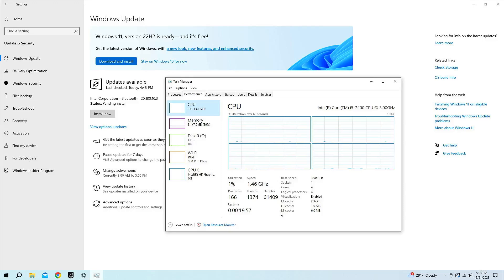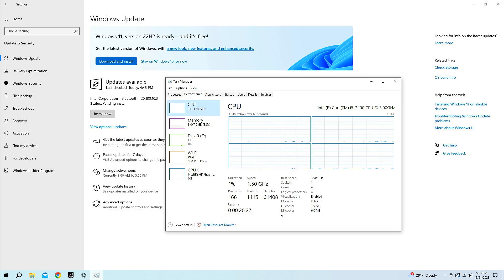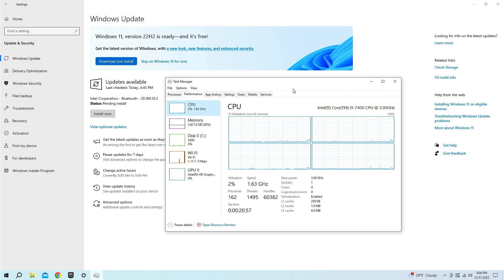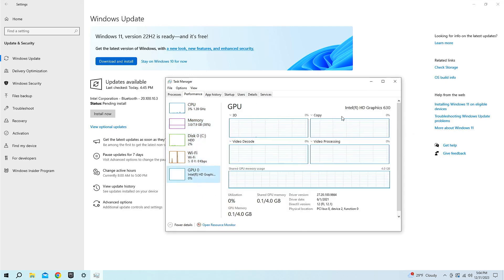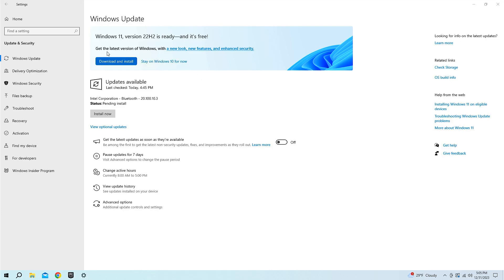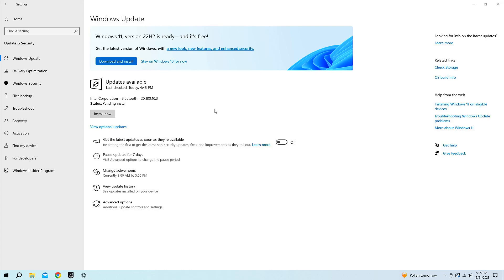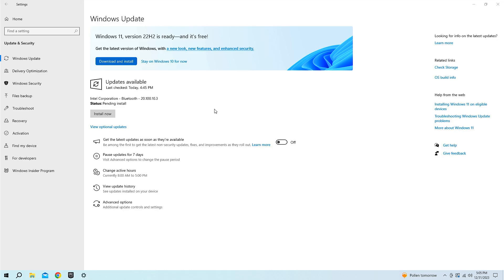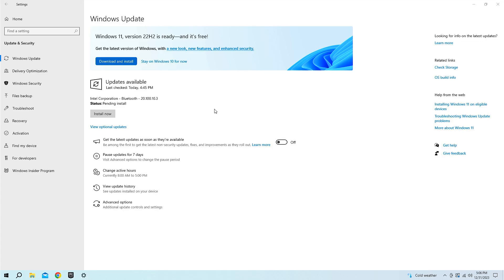Windows Is Telling Me I Can Download And Install Windows 11 On A Non-Support CPU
I went to double-check to make sure the system was all up to date when I got this notification on startup
I used This capture card that supports input resolution 4K 60Hz, and output resolution 1080P 30Hz.
I bought it at one of these bin stores for $3 when I looked it up on Amazon it was $7 at the time but this exact one is $17.99 you can find the same thing for as low as $9